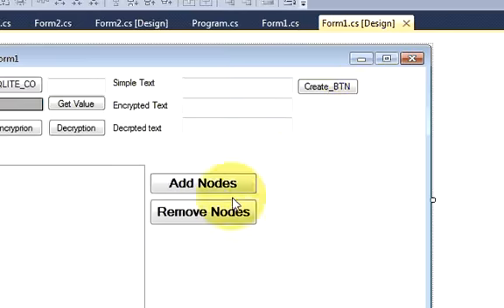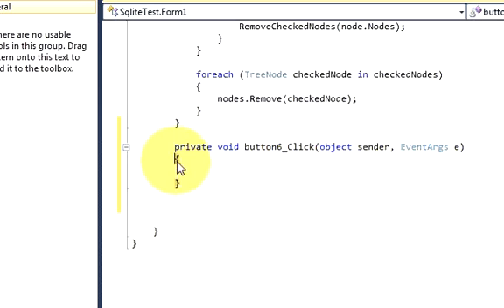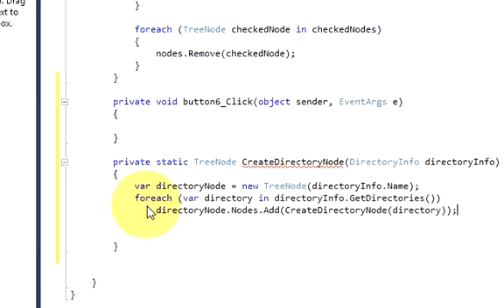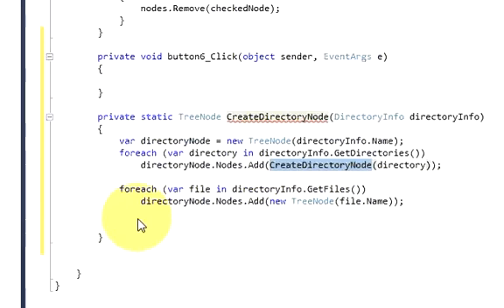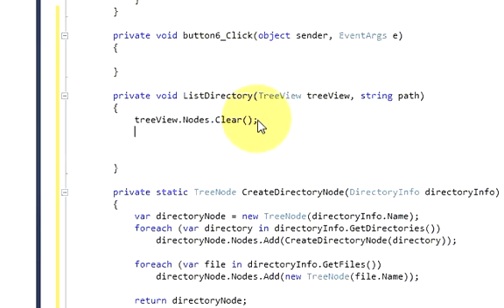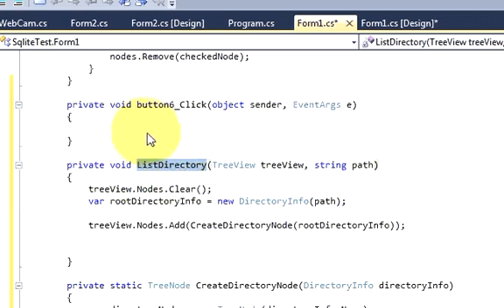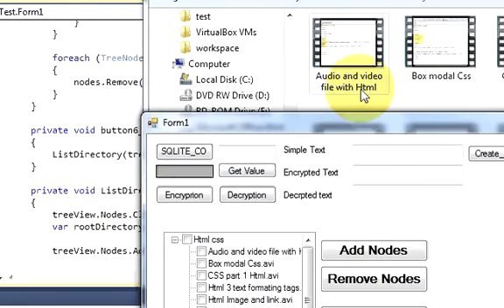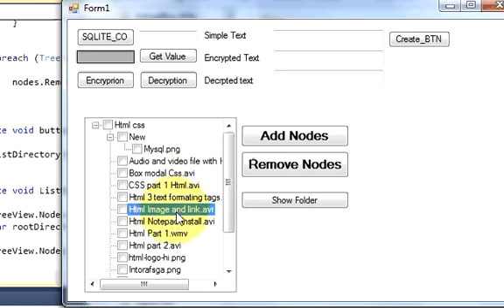C# Tutorial 73 How to populate TreeView with file system directory structure